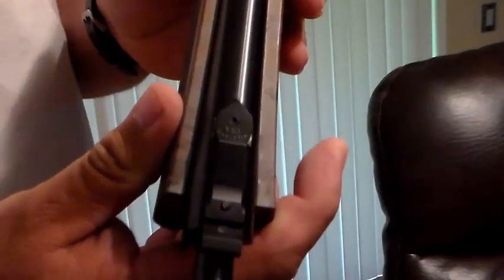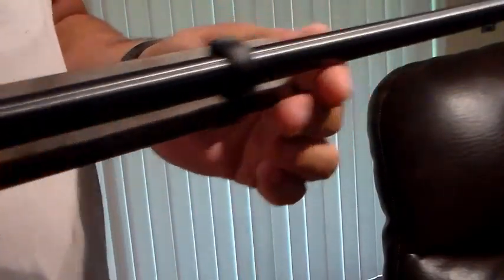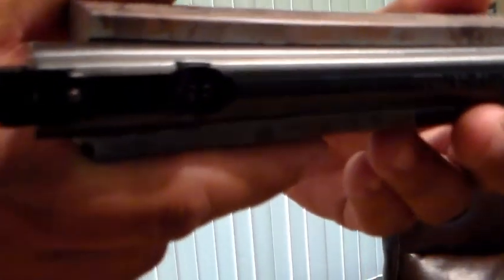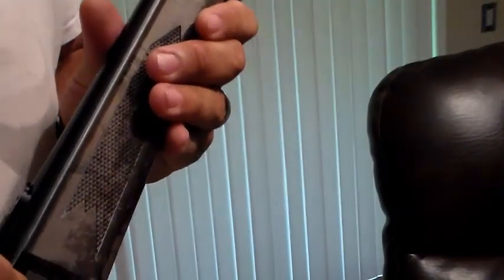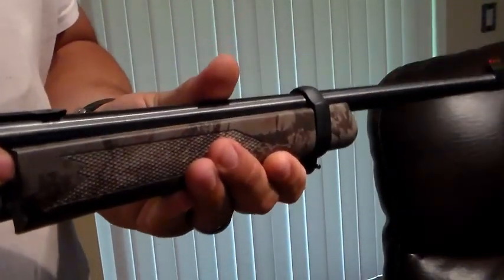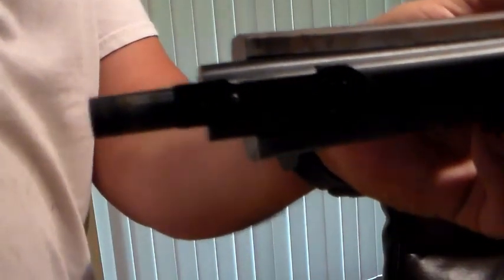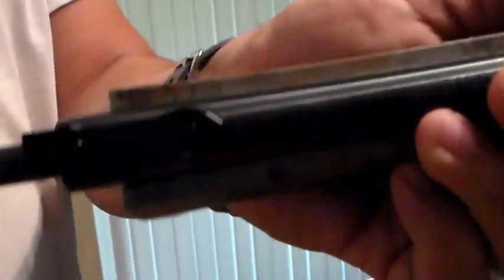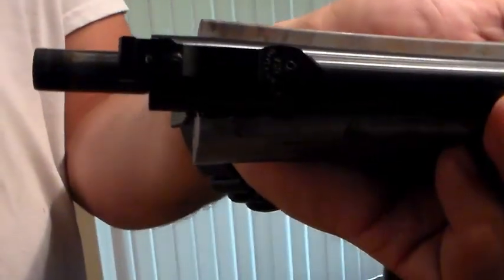Ruger customer service part 1